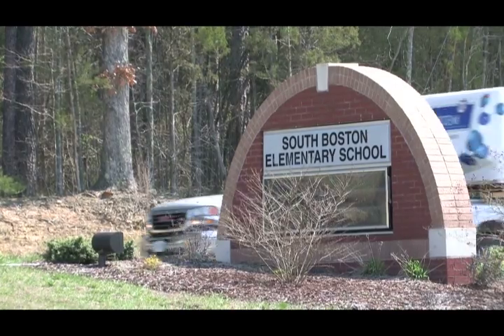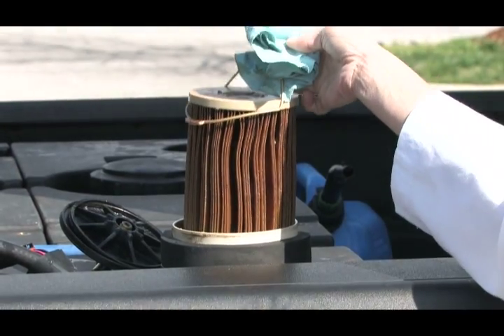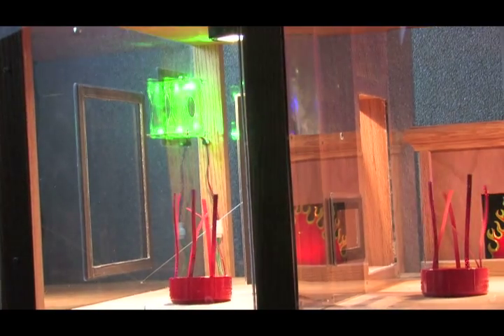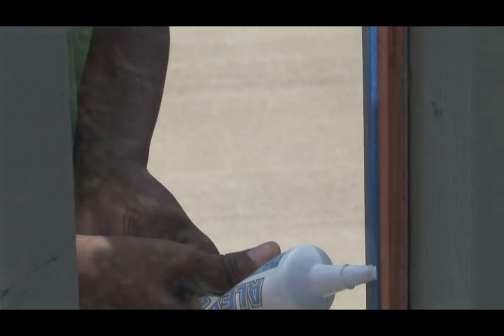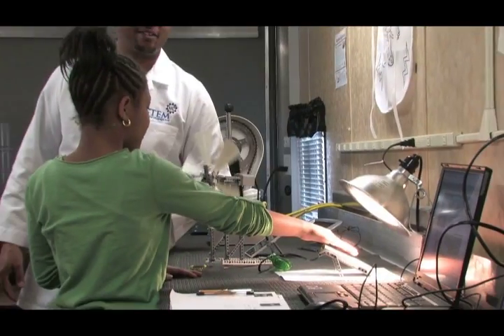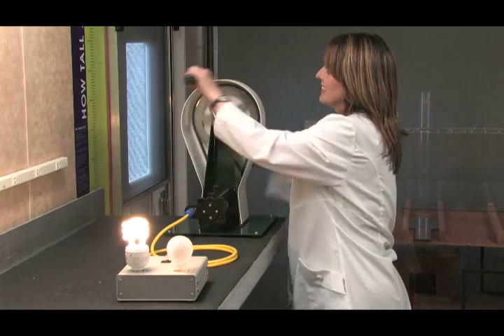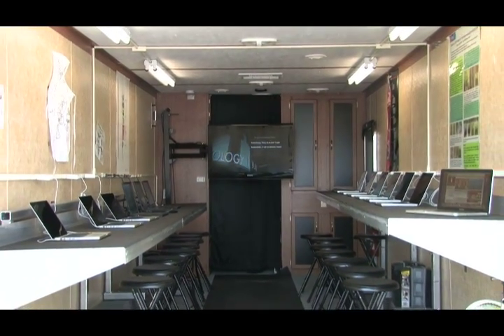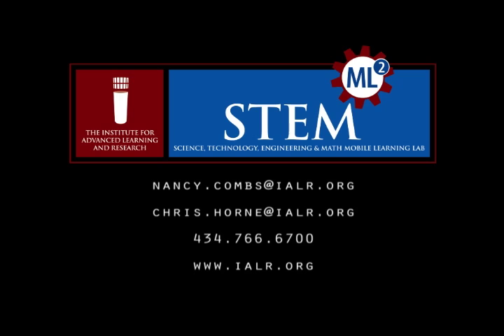STEM Mobile Learning Lab Delivers Education for K-12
Students find new sources of energy aboard the STEM Mobile Learning Lab. Kids engage in innovative and fun activities in wind power, solar power, and proper ways to weatherize your home. It even runs on vegetable oil!